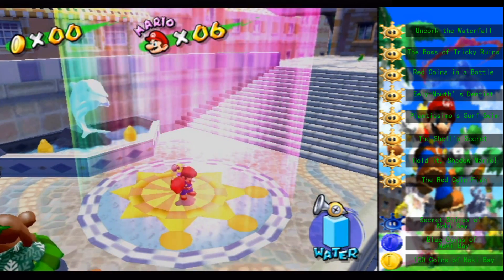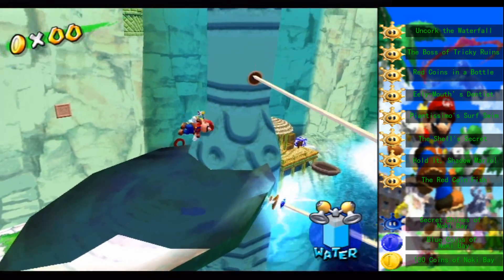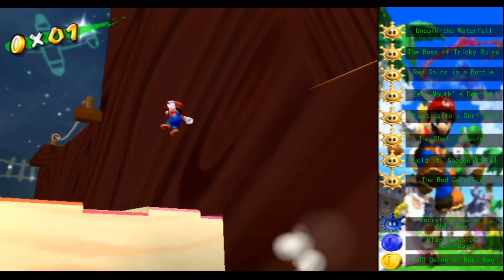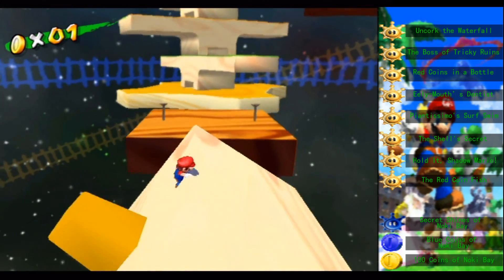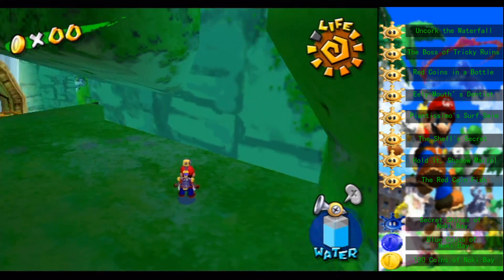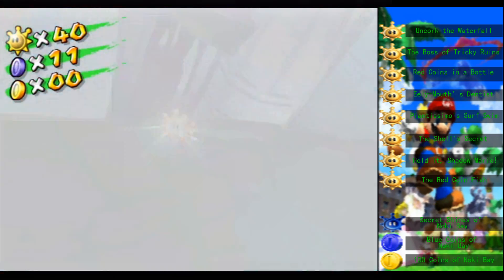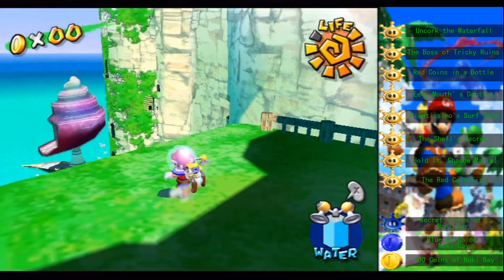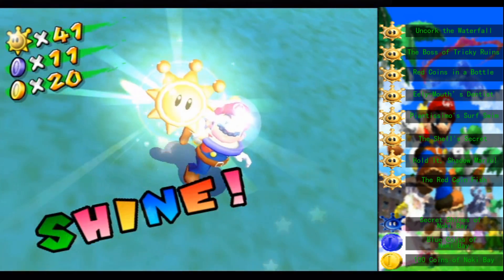Vladamir Z Plays Super Mario Sunshine- Episode 11 Cliff Coves